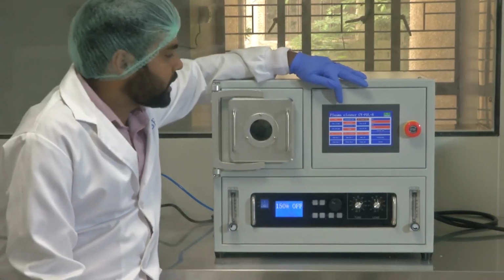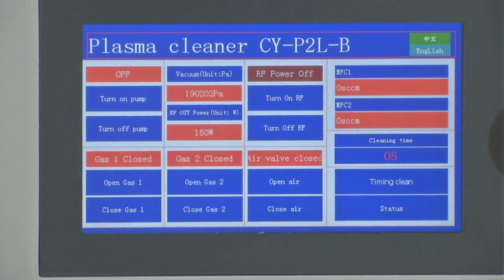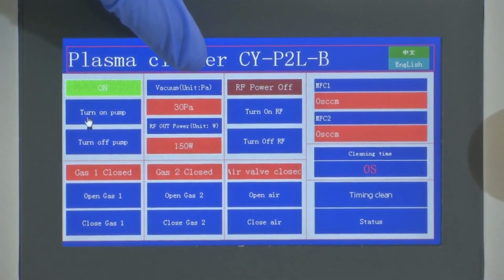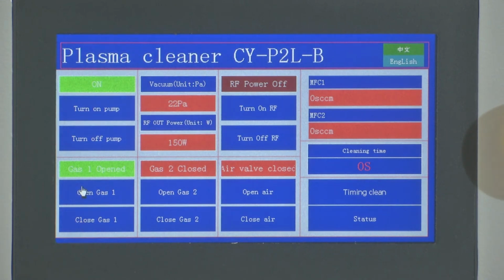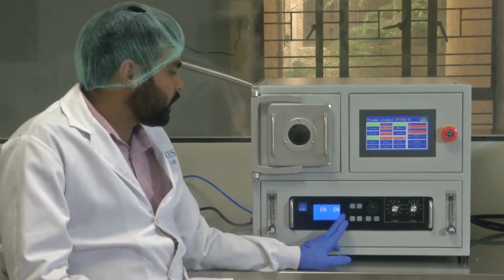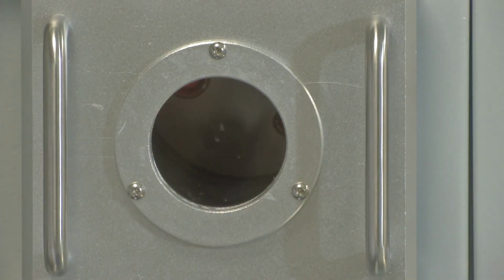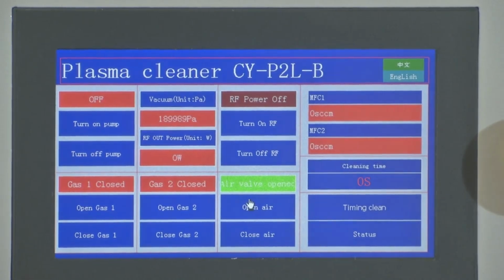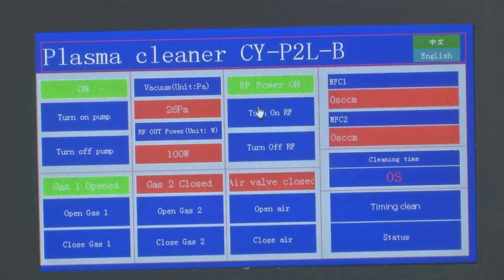Installation of Oxygen Plasma System